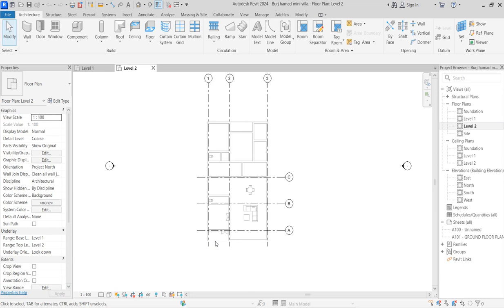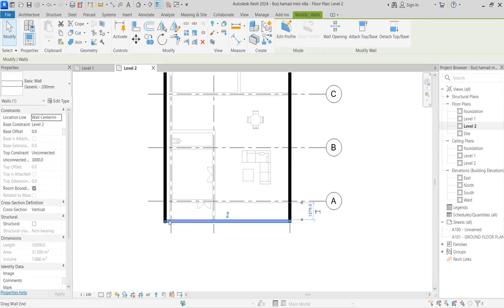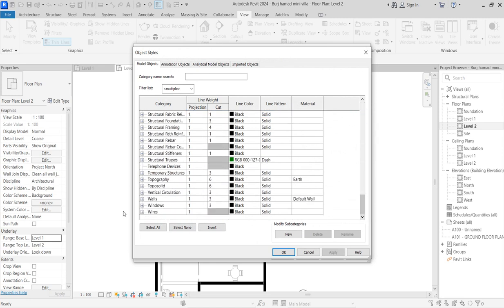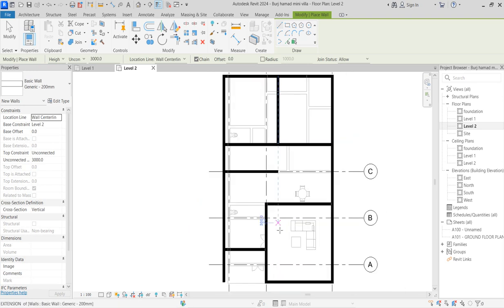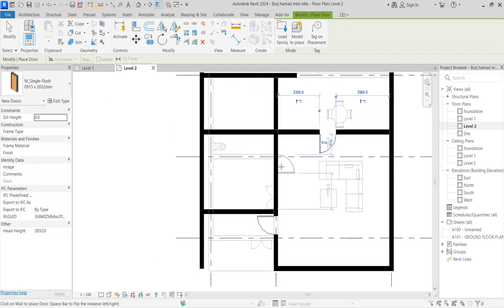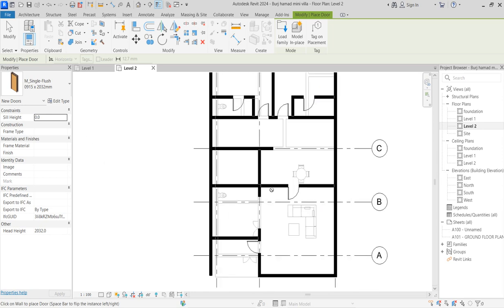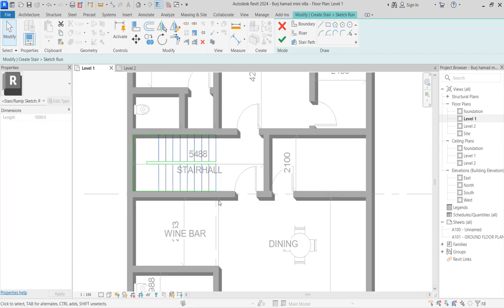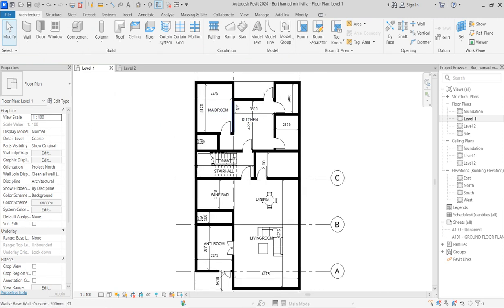#2 BURJ HAMAD MINI VILLA DESIGN HOW TO CREATE FIRST FLOOR REVIT 2024 TUTORIAL